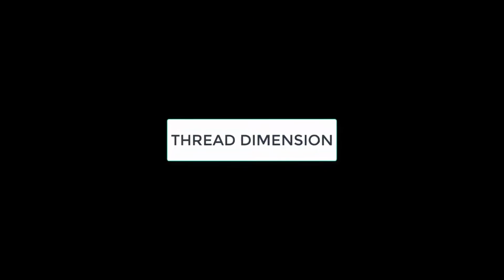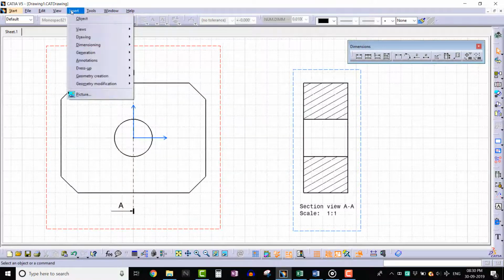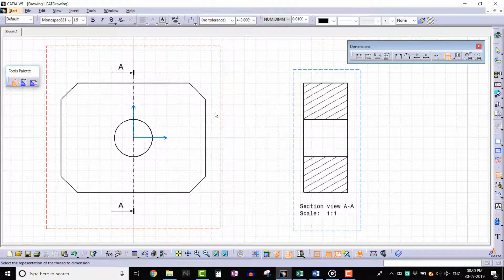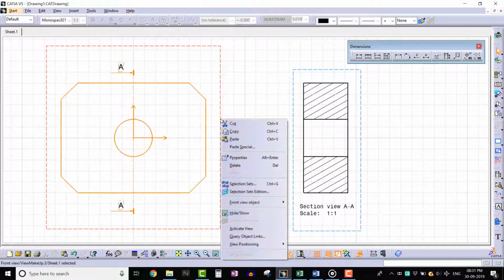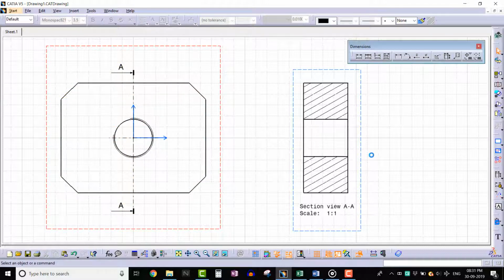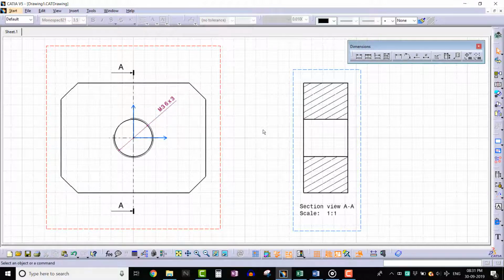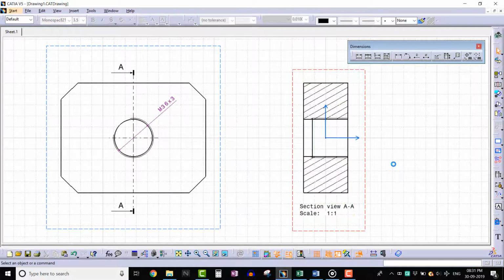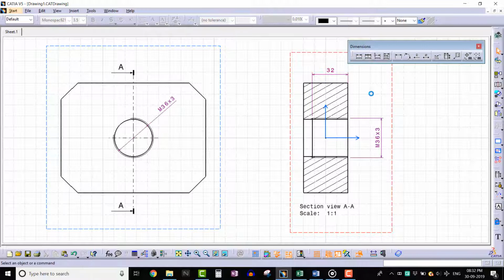CATIA V5 Tutorials #103. Thread dimension